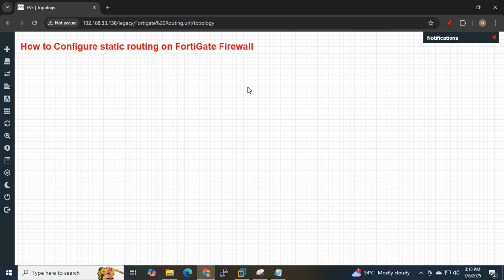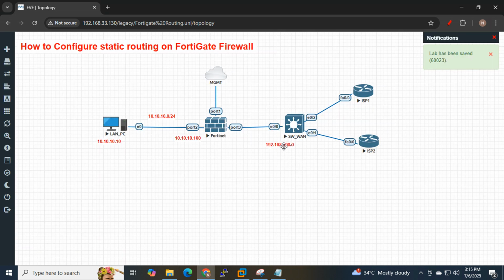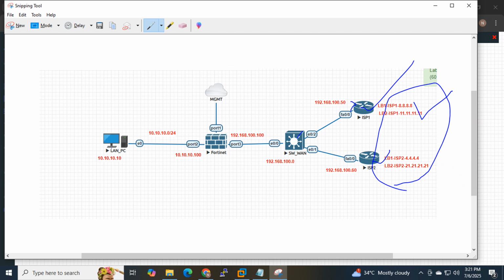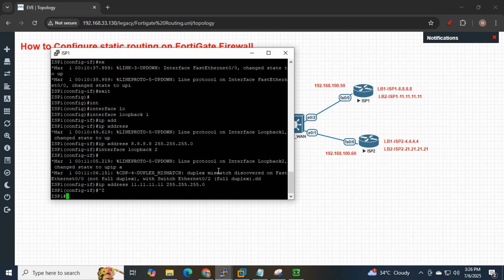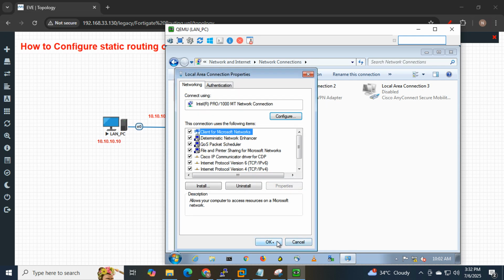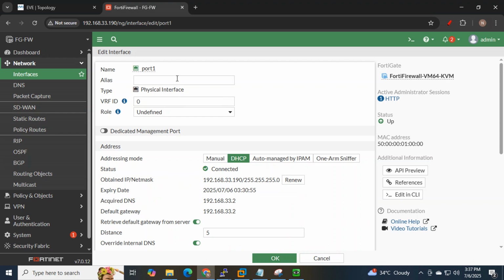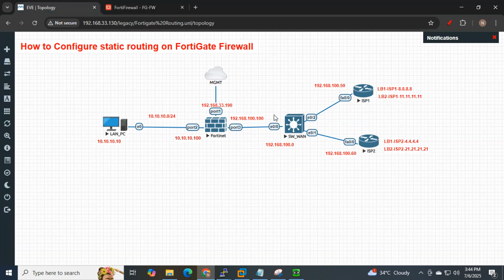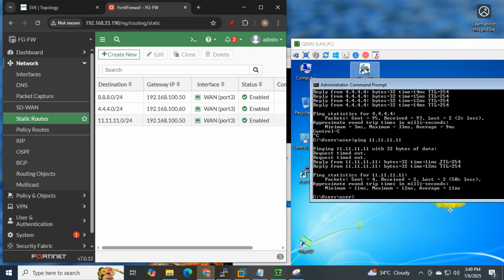How to configure Static Routing on Fortigate firewall step by step detailed lab in English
In This video we are going to learn How to configure Static Routing on Fortigate firewall step by step detailed  lab in English